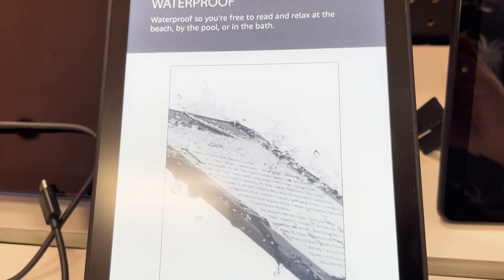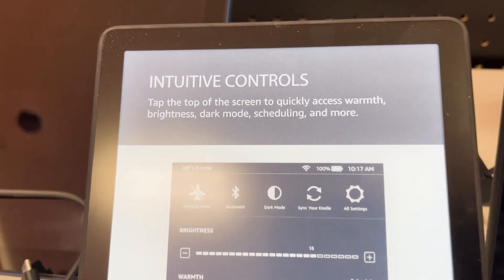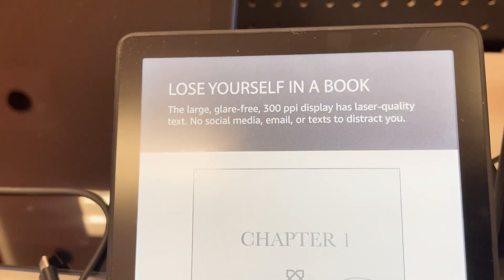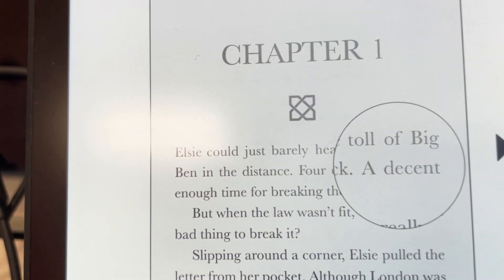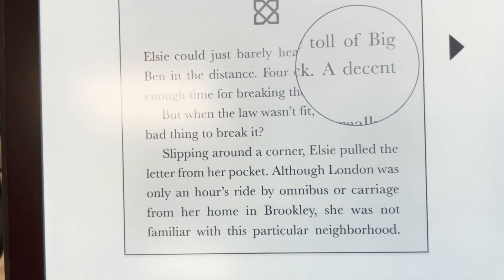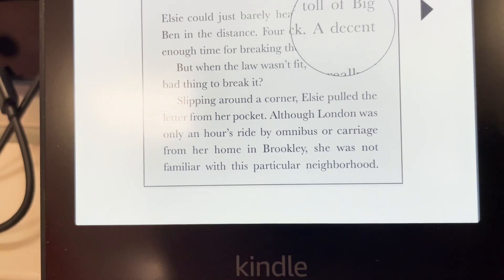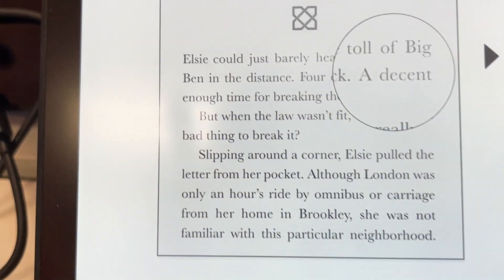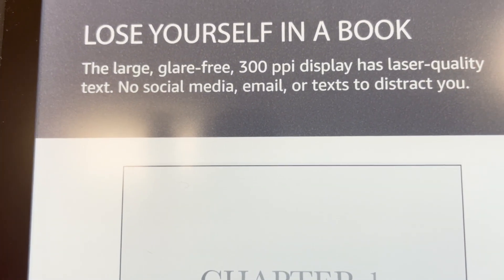✅ Kindle Paperwhite (8 GB) – with a 6.8 display 🔴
The Kindle Paperwhite (8 GB) features a 6.8-inch display that provides a sharp and comfortable reading experience, perfect for book lovers on the go. With its adjustable warm light and built-in front light, it allows for reading in various lighting conditions, whether day or night. The sleek and lightweight design makes it easy to hold for extended periods, while the long-lasting battery ensures you can read for weeks on a single charge. The 8 GB storage capacity allows you to store thousands of books, and with access to the extensive Kindle library, you'll never run out of reading material. Waterproof and durable, the Kindle Paperwhite is ideal for reading at the beach, poolside, or in the bath, making it a versatile companion for all your literary adventures.